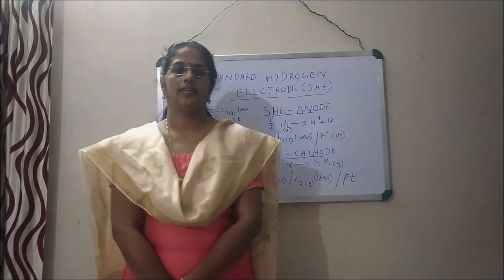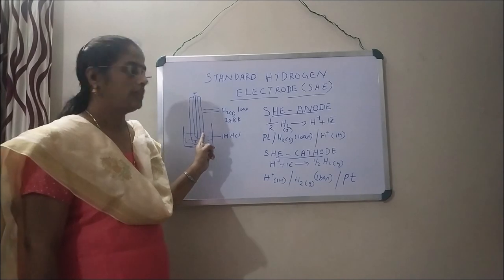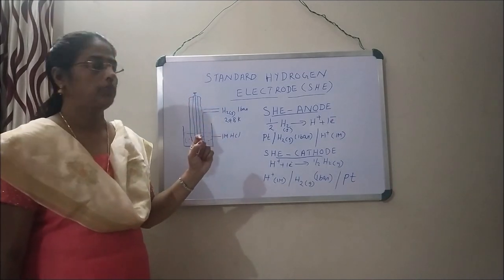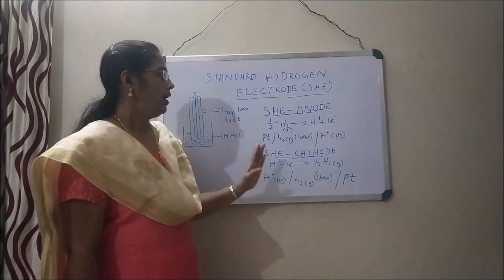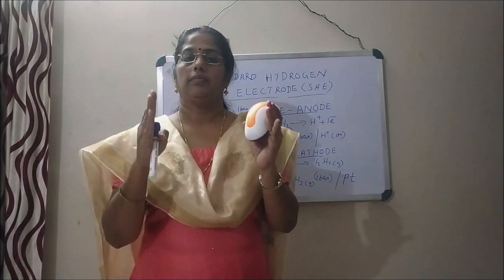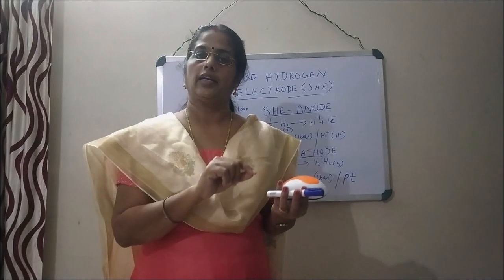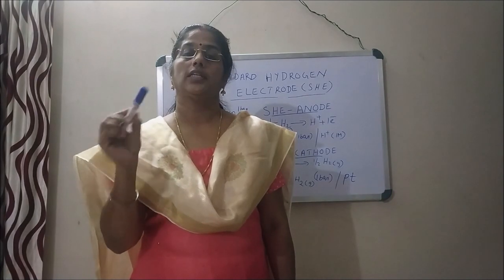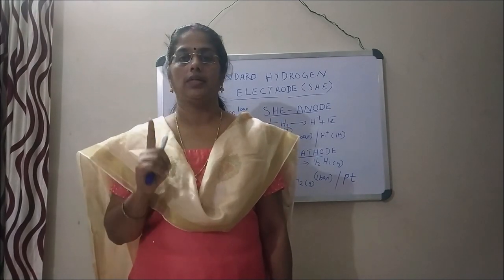Dr. S Sindhu | Chemistry classes for XII students | Chapter 3 - Electrochemistry | Session - 2